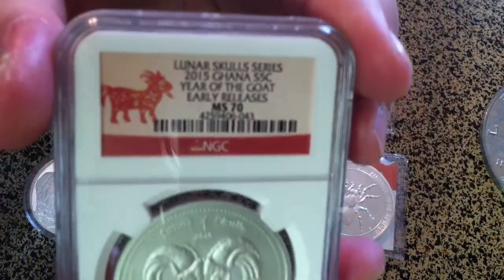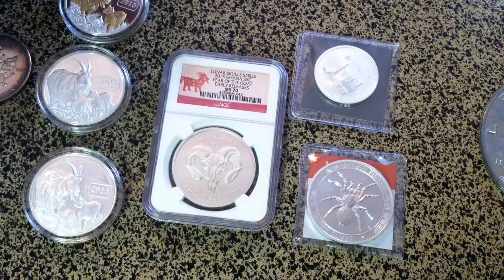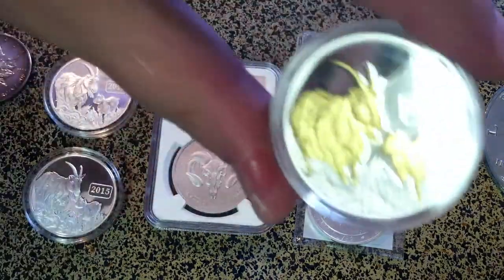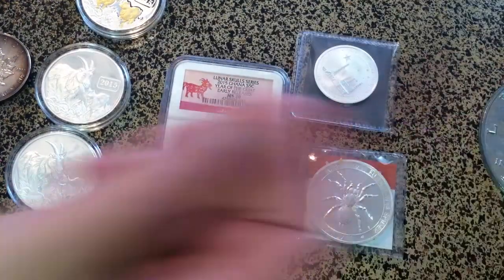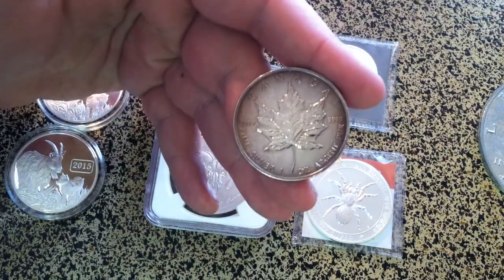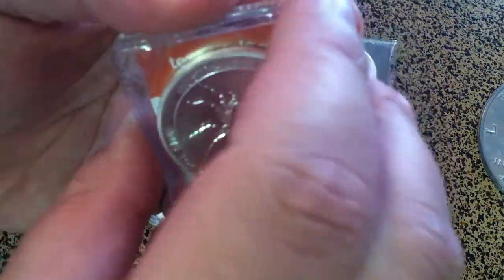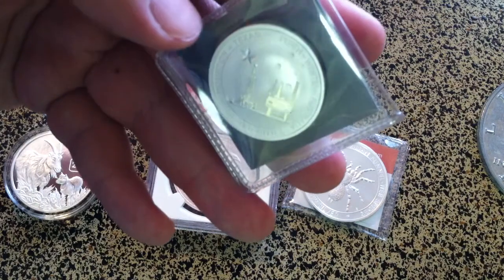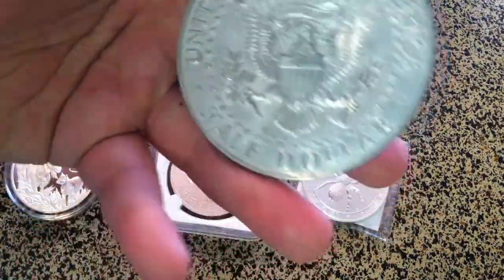Lunar Goat Frenzy and Other Pickups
My pickups over the past couple of weeks.